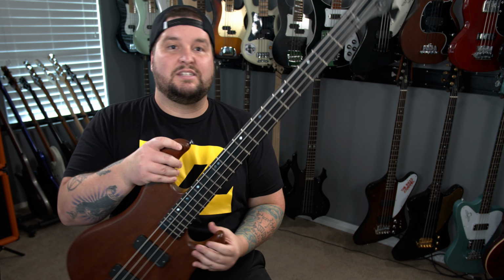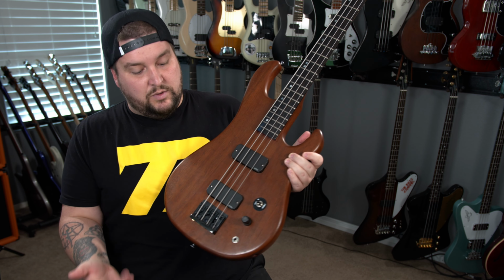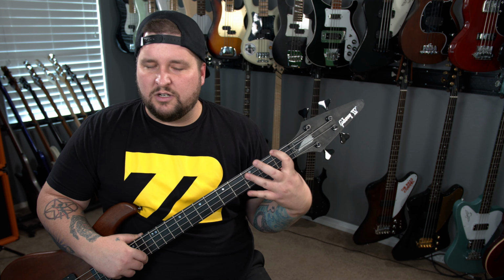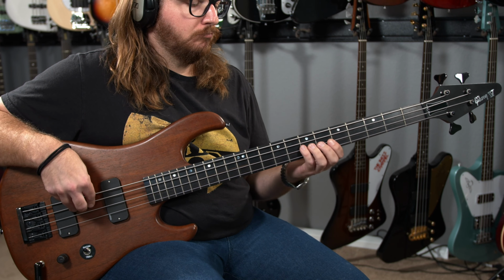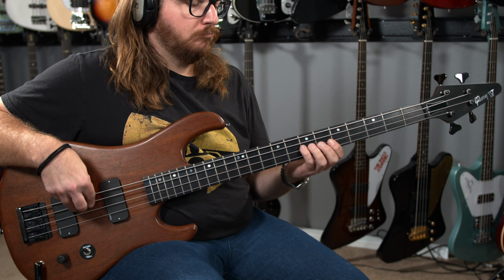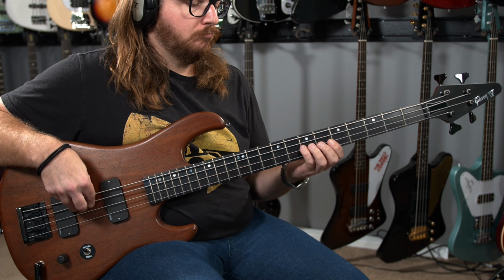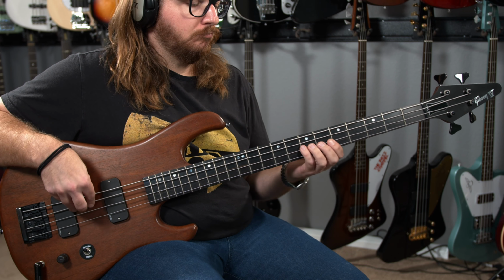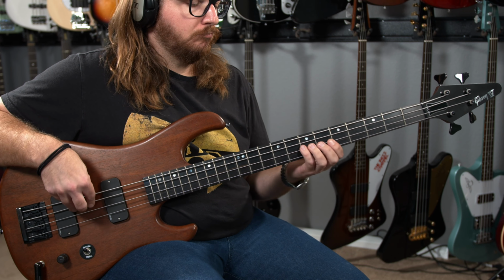Gibson IV: All Thunder, No Bird // GIBSON A GO GO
The Gibson IV bass was made from 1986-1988, had a mahgony body and neck, an ebony fingerboard, 2 Thunderbird pickups, black chrome hardware, a 34" scale length and was available in pearl white, natural, ferrari red or heather poly. There was also a Gibson V 5-string bass with the same specs made from 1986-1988.

Most of the basses we use in our videos are also available at zZounds: